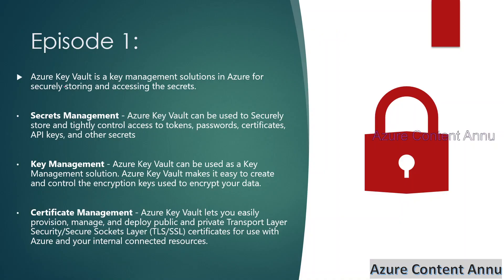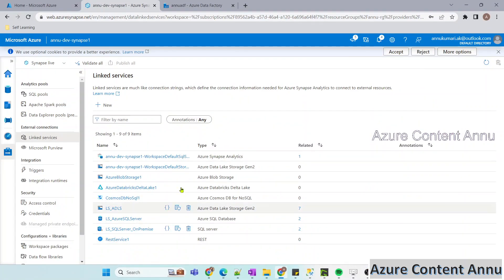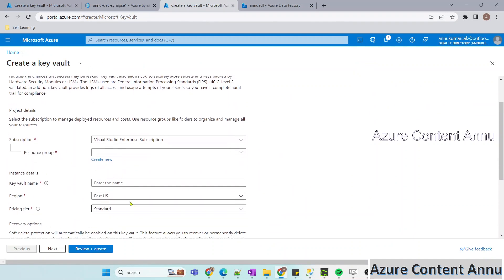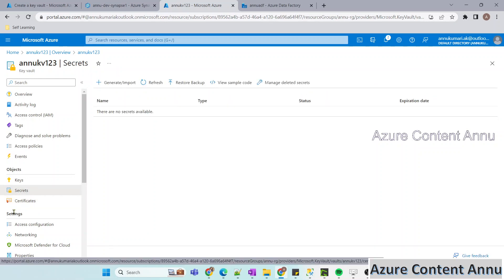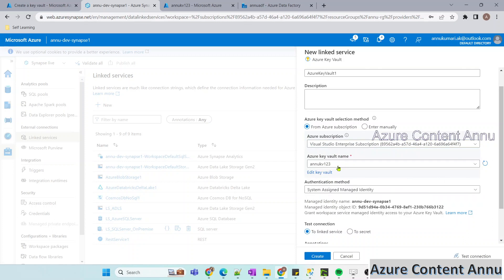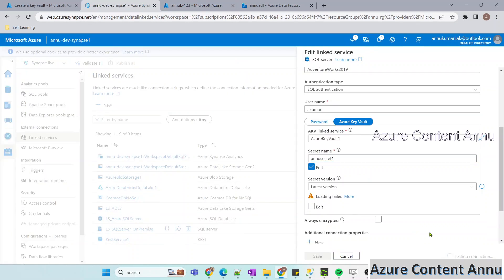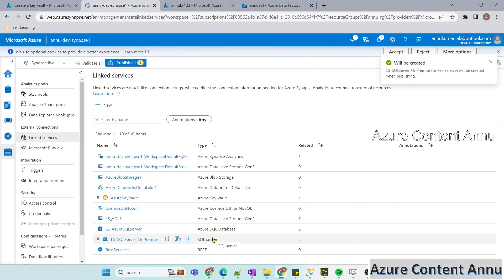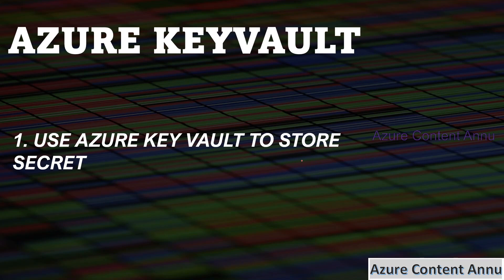Use Azure Key Vault to Store Secret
In this video , we learnt how to use Azure Key Vault to Store Secret